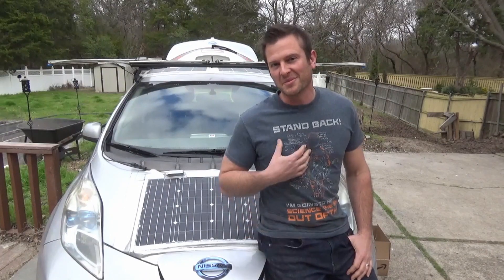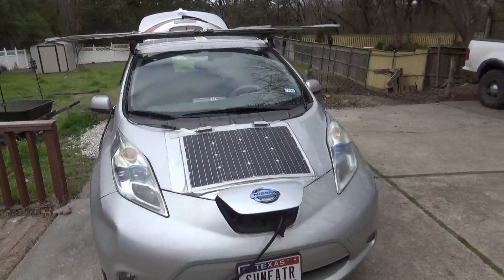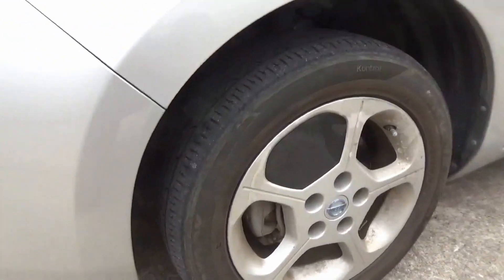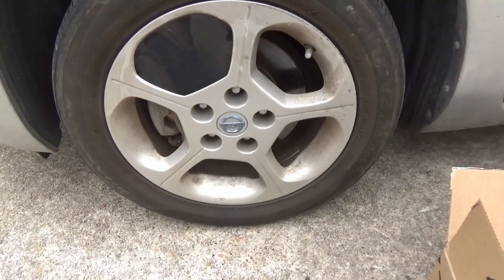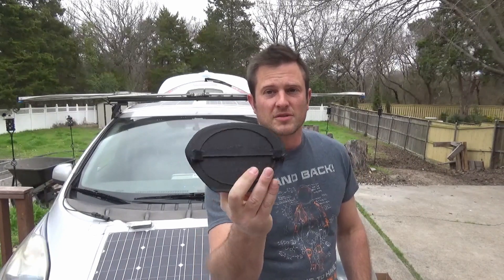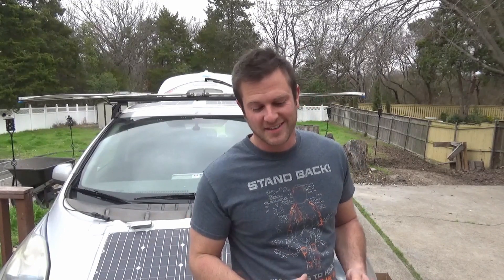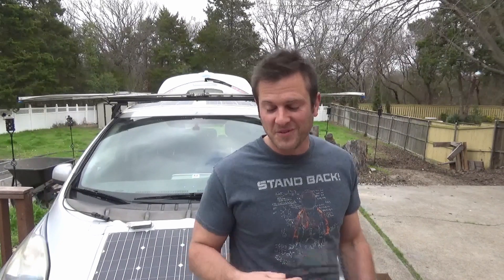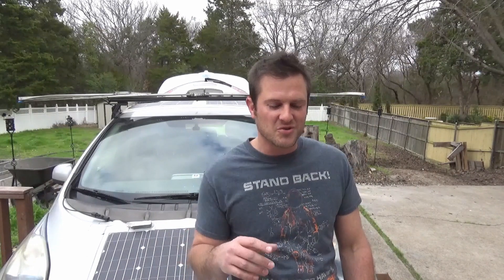Aerowheels for the Nissan Leaf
An Aerowheel option for the Nissan Leaf.  The entire set weighs less than 2 pounds.  The CAD file for these Aerowheels was created by Paul Kennet, a fellow Youtuber, Leaf Owner, and a pretty sharp guy.  Because 25% of the overall air drag of the vehicle comes from the tires and wheels, I believe 3-6% gains in efficiency, using these aerowheels are very achievable.

Eric K printed these for me and mailed them to me.  If you have an older model Leaf and are interested in a set of these Aerowheels you can contact him at

Society of Automotive Engineers paper on The effects of wheel design on air drag of passenger vehicles

The EconomEV of the Week!  Smoking deal this Week!